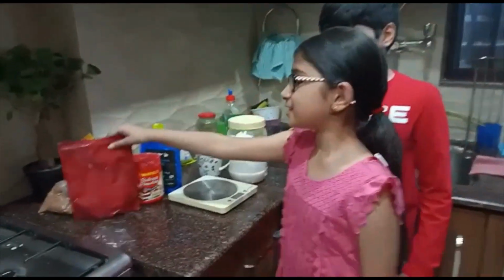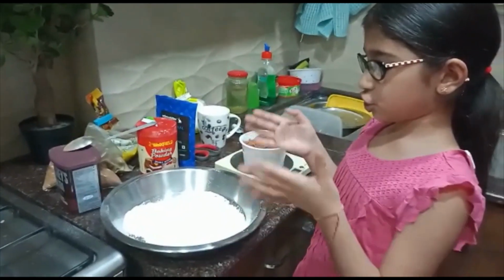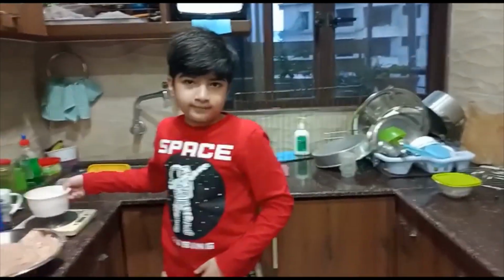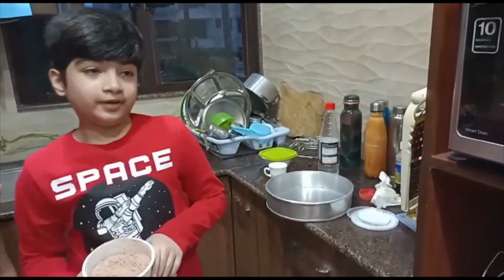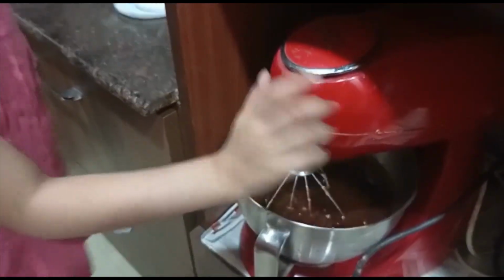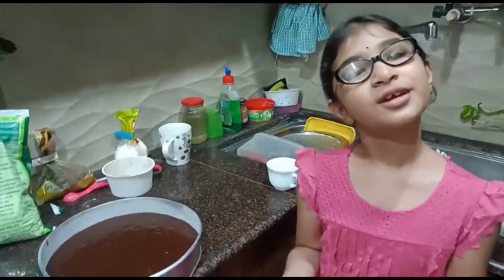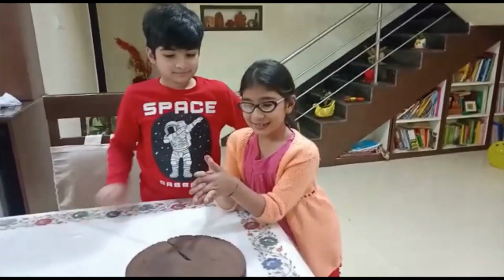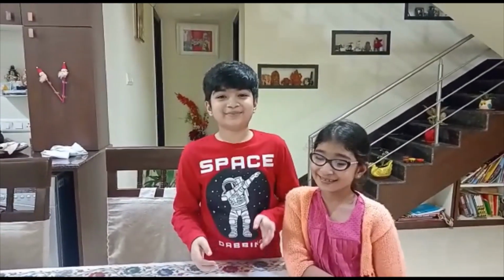Baking With Sister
Hi Everyone.
In this video me and my sister will bake a tasty cake.